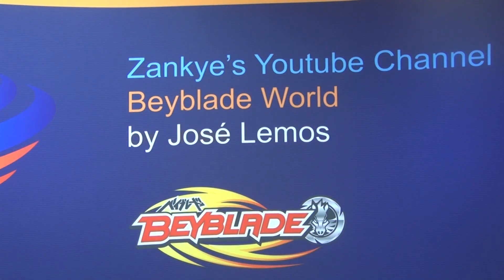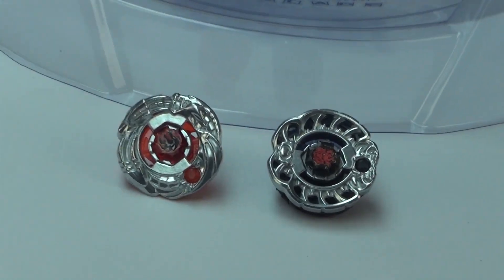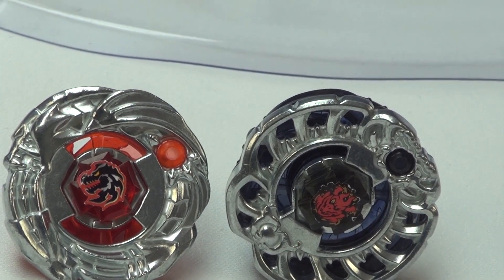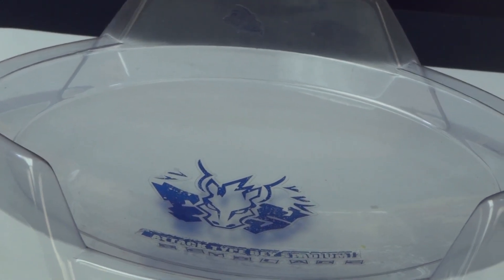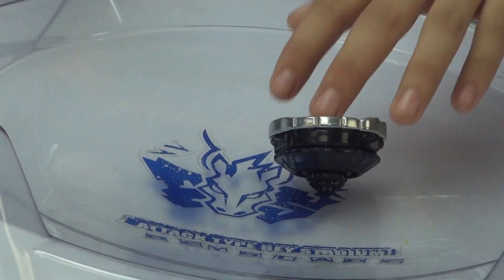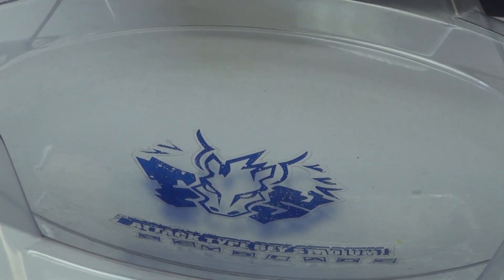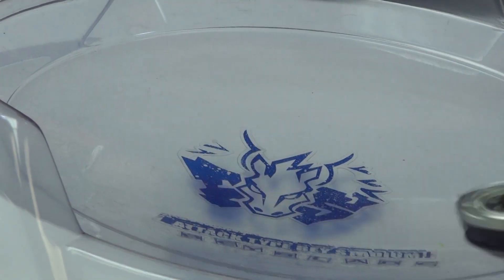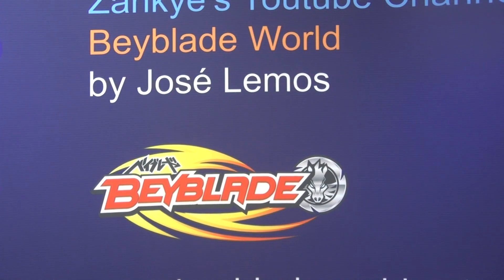Beyblade Shogun Steel 2nd Wave Battle Series 3 Archer Gargoyle Vs Ronin Dragoon